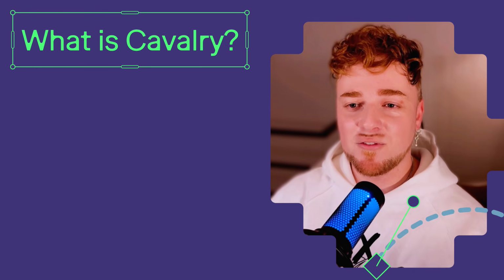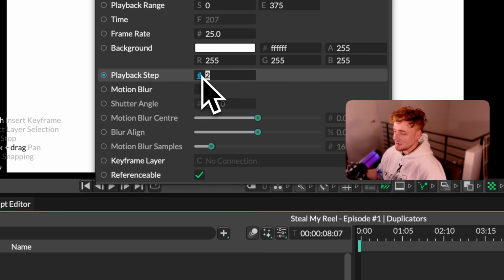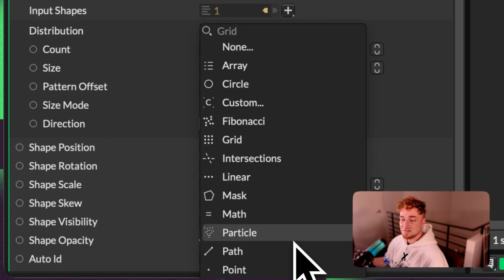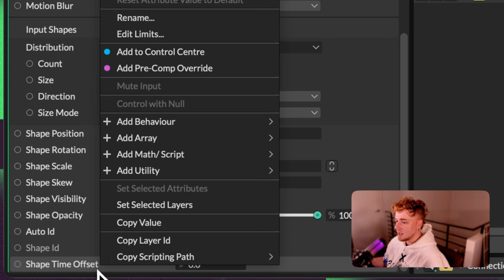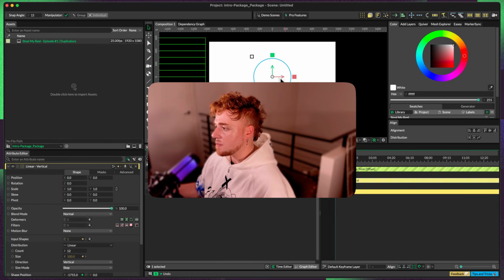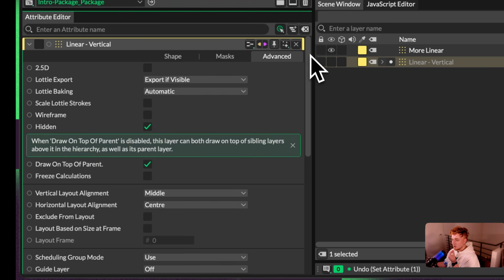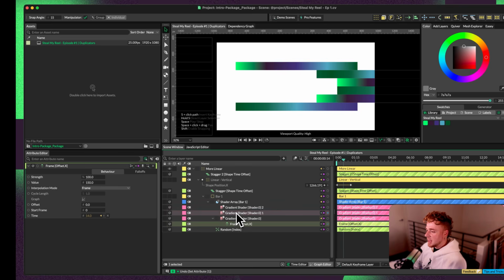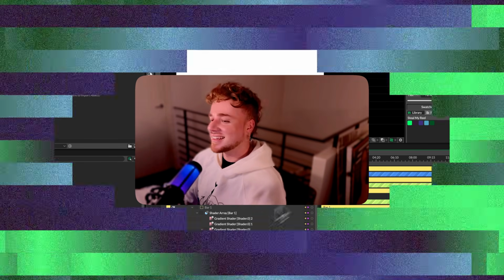I'm Giving Away My Showreel 😳 (Cavalry Tutorial)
My showreel went kind of viral. So I'm giving it away. 😘

This is Episode 1 of Steal My Reel - a series where I break down my showreel scene by scene, technique by technique. Today we're starting with the duplicator transition from my intro, and building it from scratch together.

I learned Cavalry from free content that other people took the time to create. So I want to do the same thing. The intro scene project file is yours - FOR FREE!!!

We're covering:
🔲 Duplicators - Cavalry's bread and butter
🎨 Color Arrays & Gradient Shaders - making it beautiful
⏱️ Staggers - creating that satisfying offset timing
🔁 Nested Duplicators - duplicators inside duplicators (yes, really)
🔀 Flipping & Scaling with Arrays - creating mirrored transitions

⏱️ TIMESTAMPS
0:00 Intro & Thank You
1:21 What is Cavalry?
1:51 Setting Up (Preferences, Projects, Composition)
4:46 Creating Shapes & Handy Tips
6:01 Attribute Editor Basics
7:00 Your First Duplicator
8:00 Keyframes & Graph Editor
10:27 Stagger — The Magic of Shape Time Offset
13:40 Color Arrays & Palettes
14:55 Shader Arrays & Gradients
17:50 Nested Duplicators
19:05 Gradient Animation
20:52 Flipping with Arrays (The Final Duplicator)
22:30 Make it Your Own
22:56 Outro & What's Next